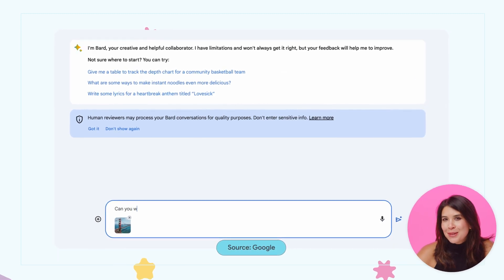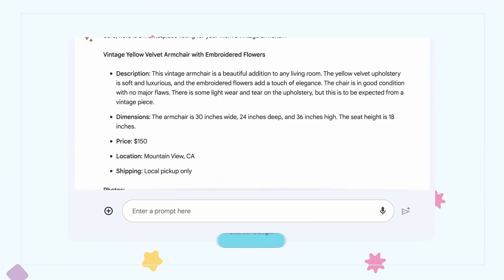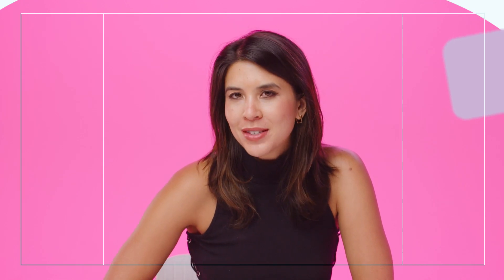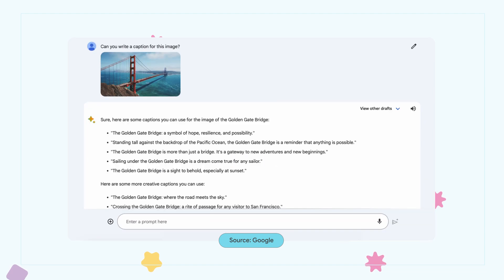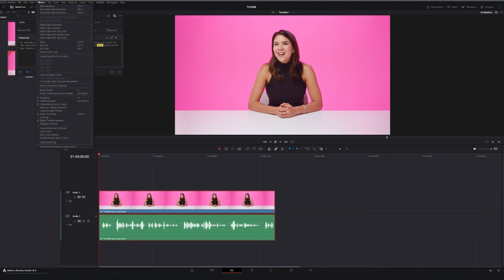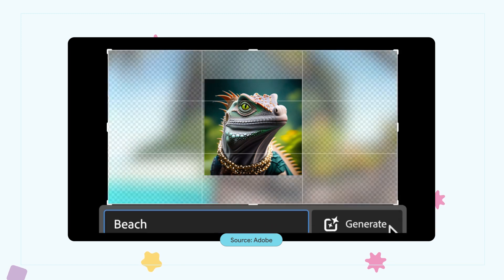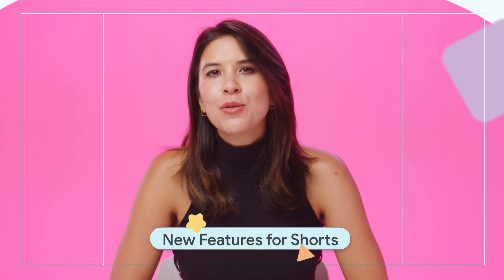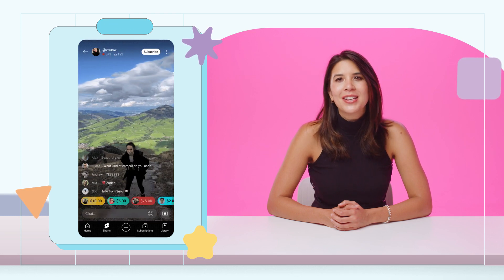New AI tools from Google, Photoshop, and more!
Content Creators, alert! We have news for you from Google, Photoshop, and YouTube.

Discover the latest AI updates and tools from major companies.
From Bard’s enhanced features, DaVinci Resolve’s new automatic text-to-speech, Photoshop’s ‘Generative Expand’, and Google’s visionary ‘Lab Sessions’- learn all about all the latest AI tools, that will simplify your workflow and make creating content easier.

Chapters:
00:00 Intro
00:09 More features for Bard
00:58 DaVinci upgrades Video Editor
01:27 Photoshop’s Generative Expand
02:16 Google Lab Sessions
02:55 New YouTube Shorts tools